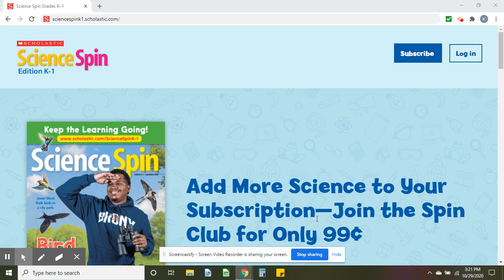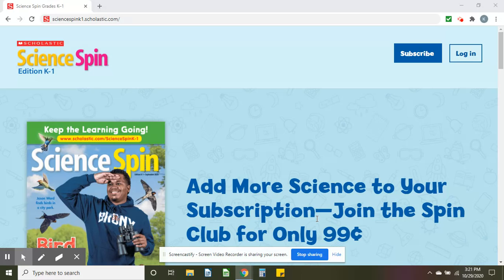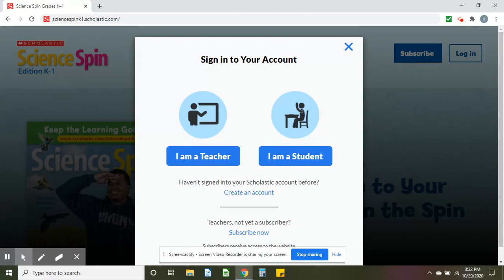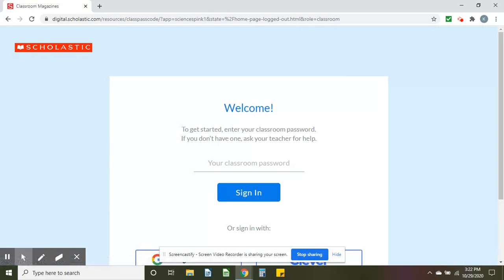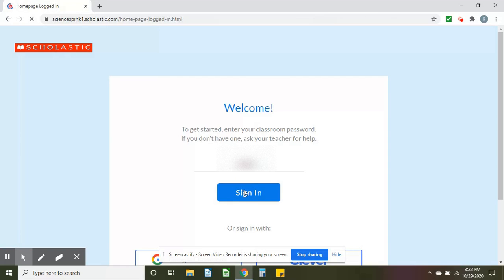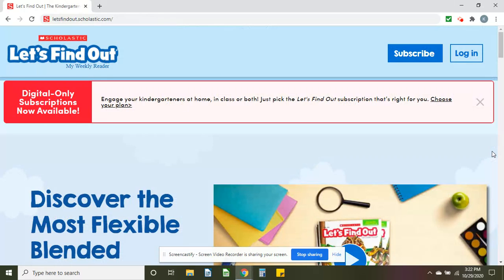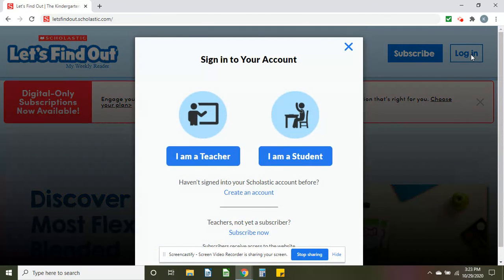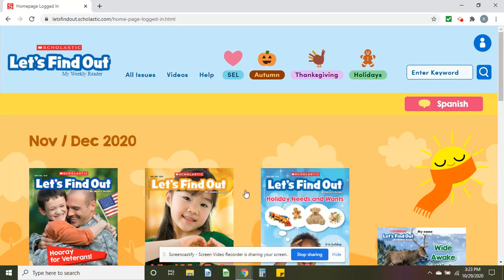Ms. Burk Shows How to Log into Scholastic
Ms. Burk shows you how to log into Scholastic at home! The password is available to her students. If you need it, contact her over email, Seesaw, or telephone.